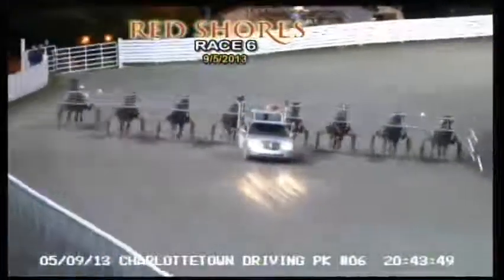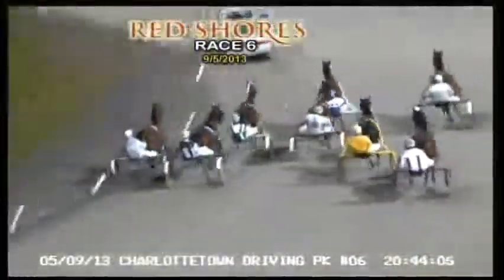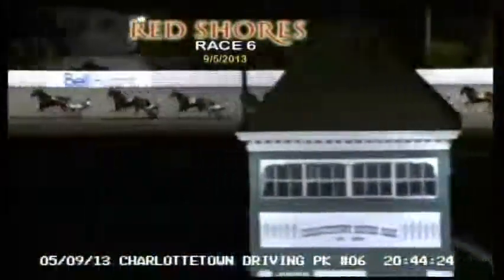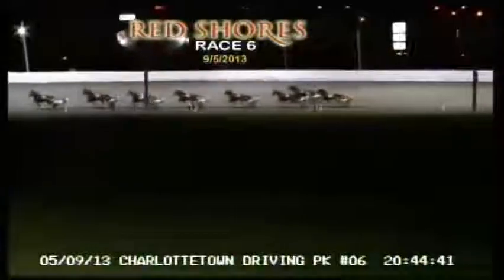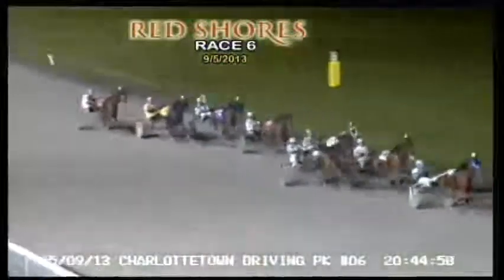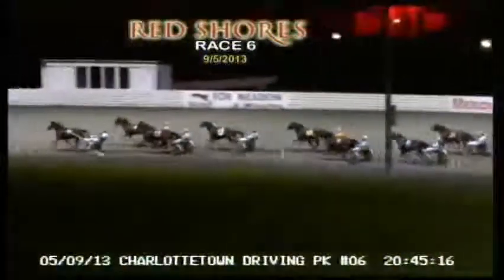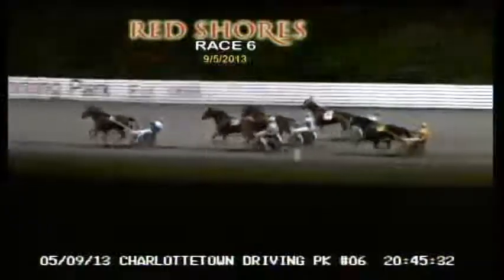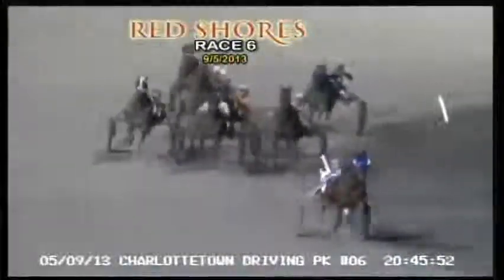CDP 2013 September 5 R06_h264_Redshores